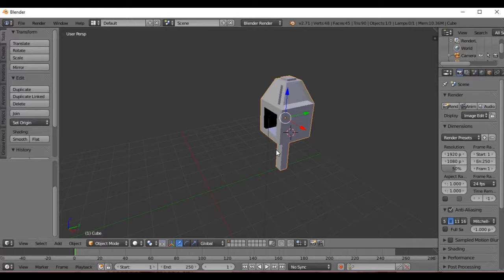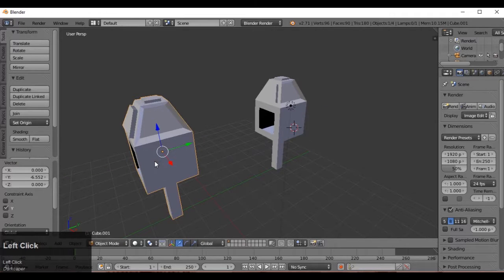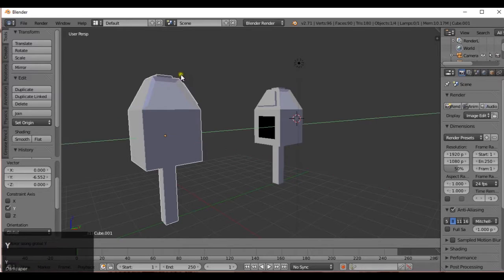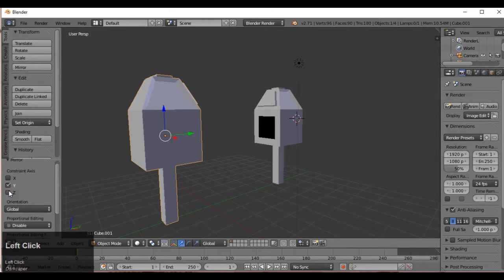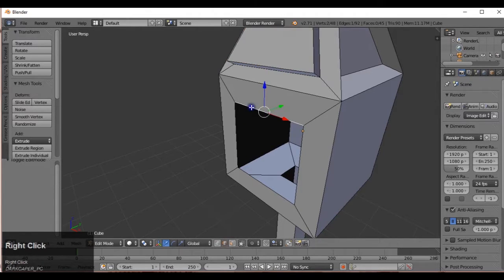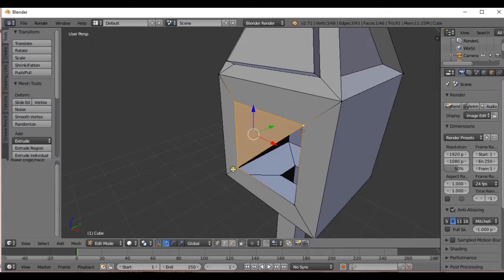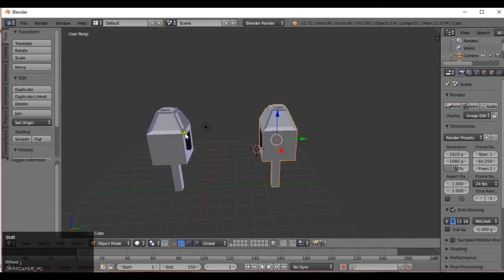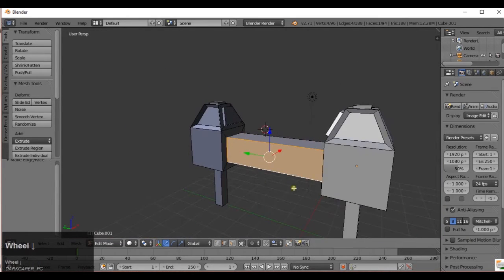Mirroring, Creating faces and Bridging in Bender Episode4